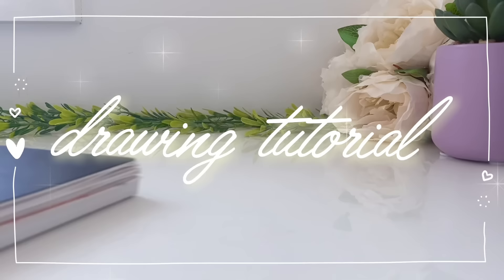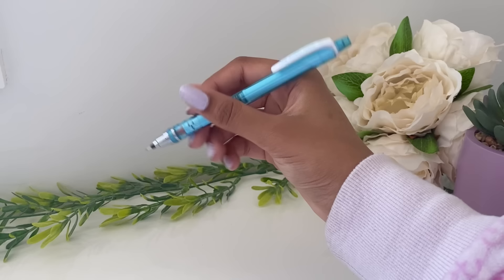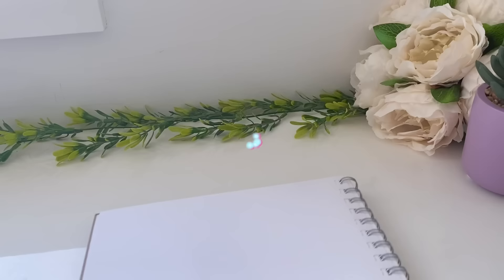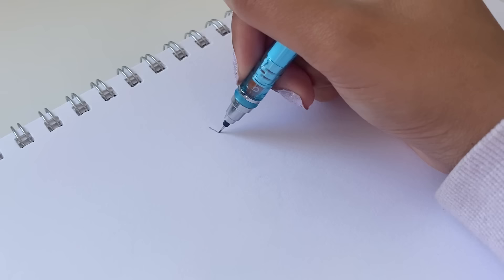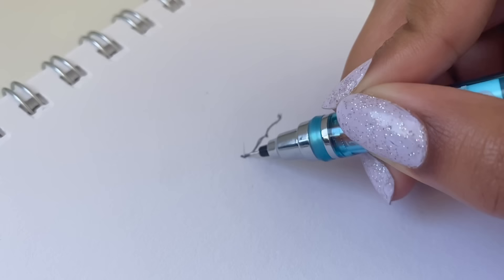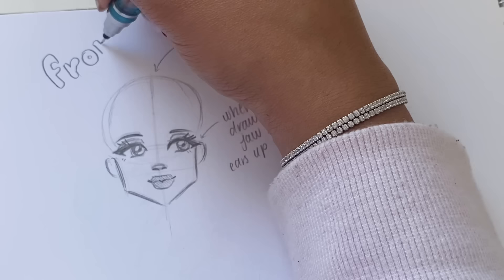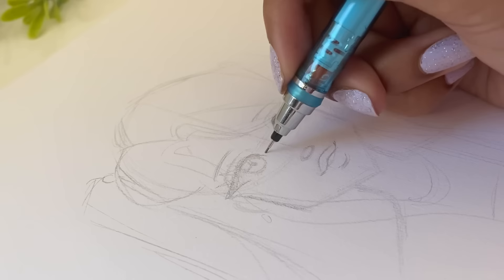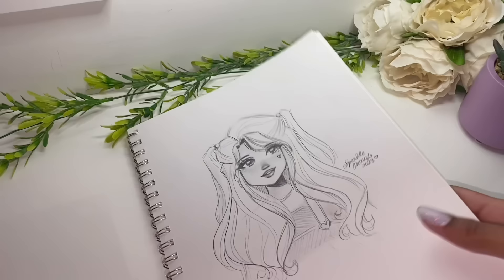🌸 How I Draw Faces 🌸 // easy tutorial [my art style]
Hey magical sparks! Today I’ll be sharing my process on how I draw faces in my stylised cartoony art style! I’ve broken down my process in a beginner friendly way. Timestamps and links to my previous tutorials are below  💌
But of course, keep in mind that there isn’t really any right or wrong way to go about drawing and your limit is your creativity! 🎨

✨TIMESTAMPS✨
0:00 intensity & hand movements
01:54 shapes & variations
03:04 guidelines and placement (front)
04:31 how I draw eyes, noses & mouths ✏️
07:16 side view structure
08:45 bringing it all together

- there’s more fun videos on my channel too!

🌷 {MUSIC} 🌷
I do not claim any rights to the music tracks used in this video

🌷 {EDITING} 🌷
🌱 VLLO

Sub count - 98.5K woah 🥰